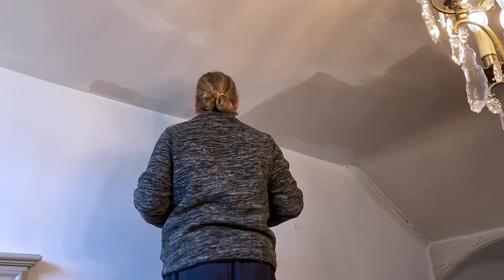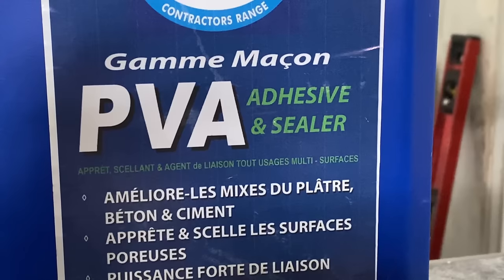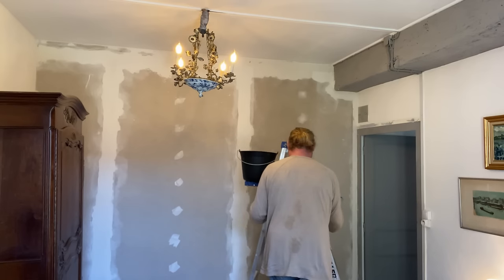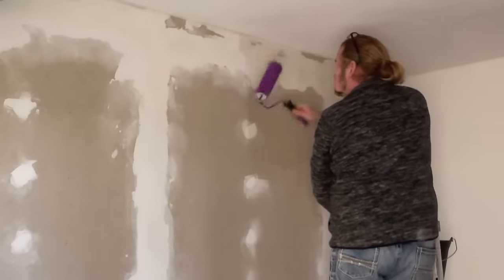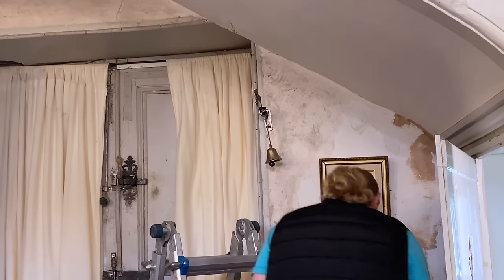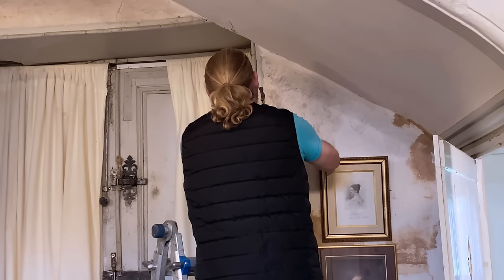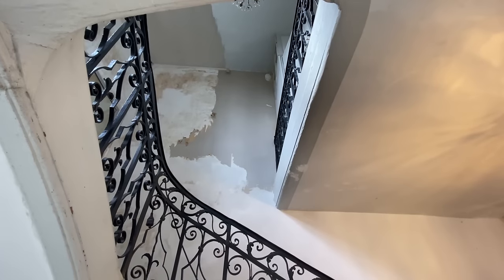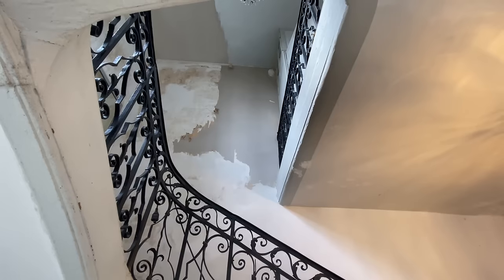The 400 Suite at Chateau de Lalacelle & Chateau Entrance Hall Restorations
Journey to the Château, Ep. 192 - In this week's episode: Patrick and Stuart were recently invited to go up to Normandy, France to visit with friends Terry, Ash, Tracy and Jonathan at the Château de Lalacelle @chateaudelalacelle. Patrick and Stuart share a video and their experience as first guests in the amazing Château de Lalacelle's 400 Suite. They also continue the renovation and restoration of the Chateau de Colombe entrance hall and grand staircase with working on the ceilings and installing an antique door bell.

Go Beyond, by David Fesliyan

Italian Opera, by Steve Oxen

String Quartet Emperor Hob Iii 77 Op 76 No 3: 1 Allegro (Full Track), by Joseph Haydn
Originally published by Lynne Publishing (track not PRO registered)
Purchased from NEO Sounds Ltd.

Address:
Château de Colombe
22 Lieu-dit Colombe
Saint-Baudel   18160
France